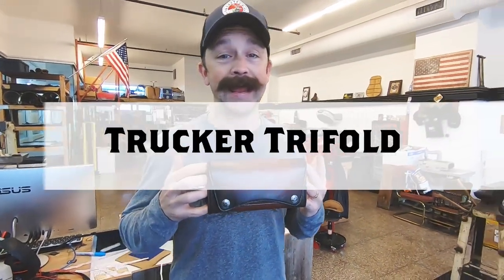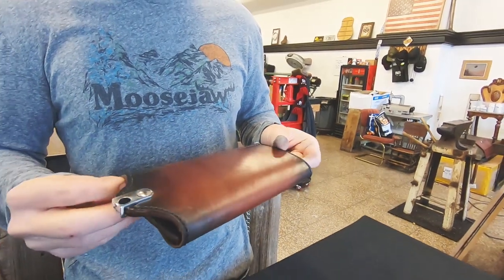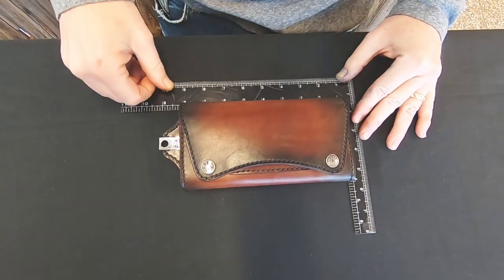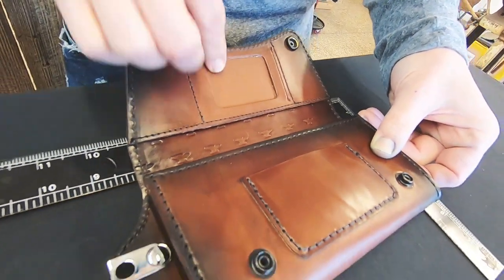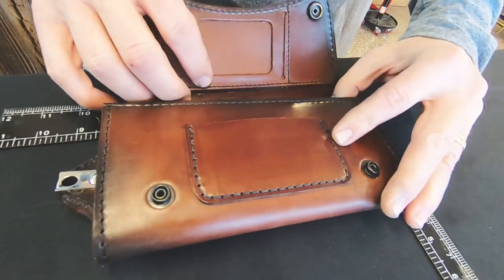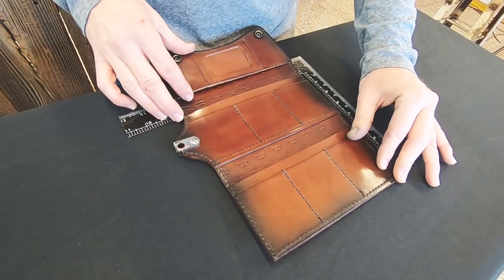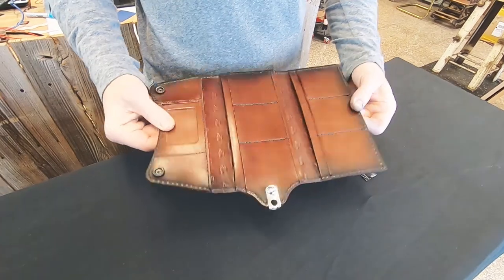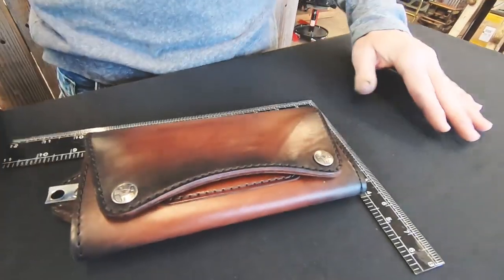Anvil Handcrafted Product Spotlight: The New Trucker Trifold Leather Chain Wallet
This is the fourth generation of Trucker Trifold chain wallet we've offered at Anvil Customs. It features a ton of room for carrying everything you can imagine. You can get your hands on one of these guys here:

Anvil Customs is a proud, small American business that depends on you to succeed!